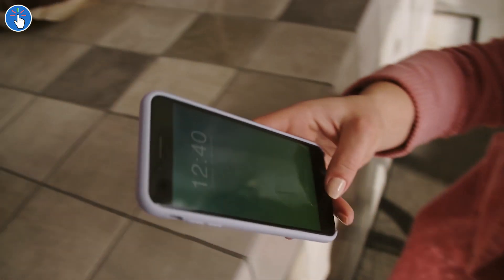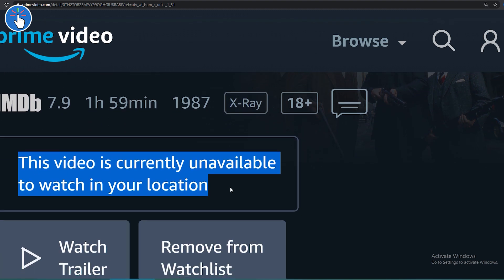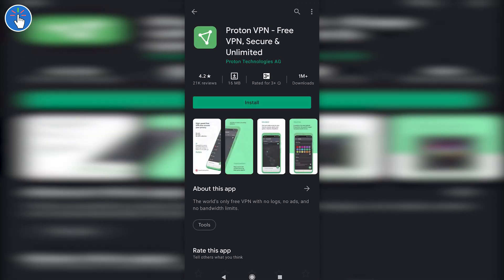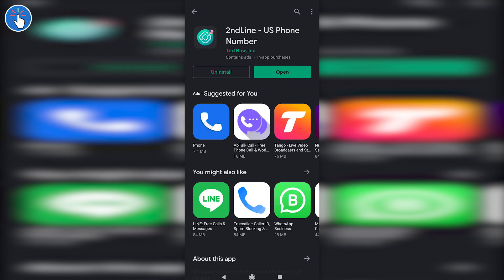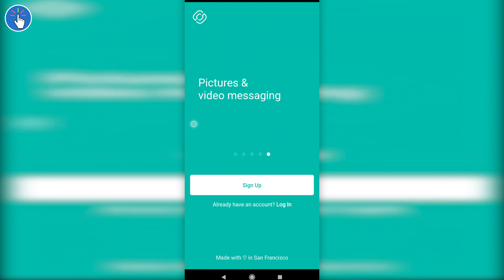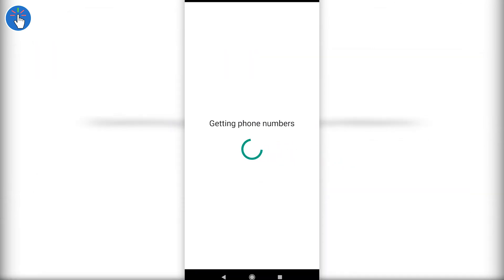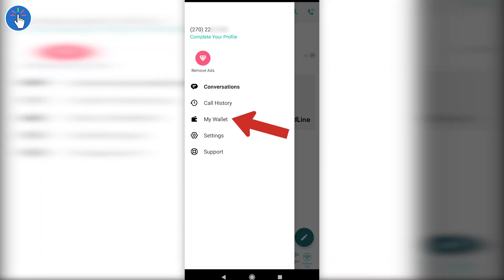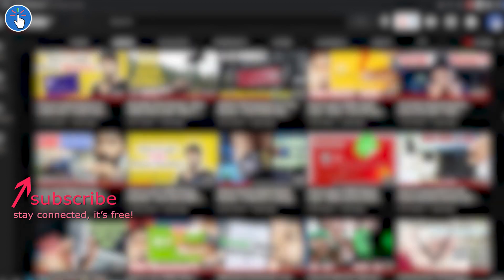How to get a FREE Phone Number - Free Virtual Phone Number for Verification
Hello everybody, in this video, I have shown you how to get a free phone number from anywhere in the world. This is a free virtual phone number for verification. I have shown you how you can get a free US number / Canada number. Apart from that, you can get a free number of the following countries : US / UK / Canada / India / France / Sweden / Russia / South Africa / Nigeria / Germany and more, just check out the links below.

Note : Use your Phone Number (including free numbers) wisely and do not get engaged in any illegal activities.

Many of us are concerned about revealing our real number to register to a website or app. Privacy is being taken very seriously by the consumers these days and most of us want a second number to use while registering to different websites or apps. In this video, I have shown the demo with an app called 2ndLine. You will get a free US number from this app and you also get unlimited free call / text / SMS. You can make free calls to USA and Canada and receive calls from anywhere. You can receive any text message including any verification code on that number. So, you can now use your free number for OTP verification or you can also use your free number for verification codes. You can use that phone number to register to other website or apps. This free virtual phone number acts like a real phone number with the 2ndLine app installed.

LINK (2ndLine) :
iOS : (find alternatives below)

How to get a FREE VISA / Master Card - Top 10 International Cards For All Countries #2 | Pt. 2

How to get a FREE VISA/MasterCard Worldwide - Top 10 International Cards For All Countries #3 Pt. 3

How to get a FREE Master Card - International card by Yandex Money without any Bank Account

How to get a FREE VISA Card without any Bank Account - International DBS / DigiBank Physical Card

How to get a FREE VISA Card without any Bank Account - International VISA Card - HDFC PayZapp

How to get a FREE VISA Card without any Bank Account - International VISA Card - ICICI Pockets

How to Use 2 SIM + MICRO SD in a Phone with HYBRID Slot at the Same Time

In this channel, you will find videos on the following topics:

Free Number
Phone Number
Mobile Number
Virtual Phone Number
Virtual Number
Free Virtual Phone Number for Verification
App
Software
Tutorial
Master Card / MasterCard
Virtual MasterCard
Offer
VISA card
Free VISA card
Free MasterCard
Virtual debit card
Unboxing
Overview
Review
Accessory
Gadget
Smartphone
Technology / Tech